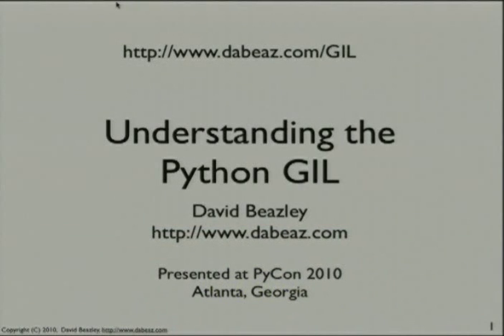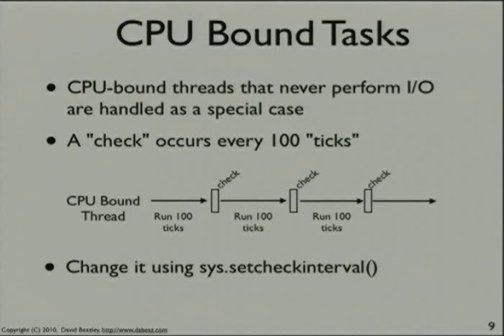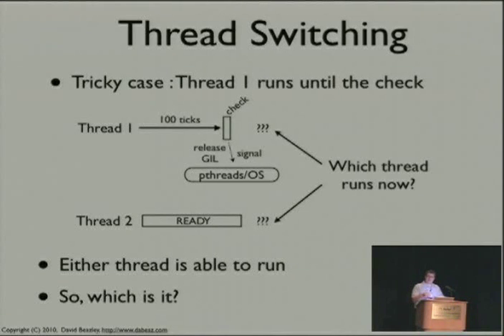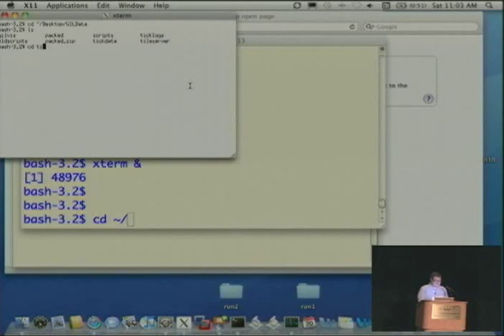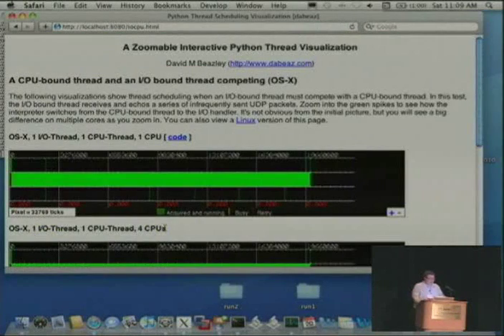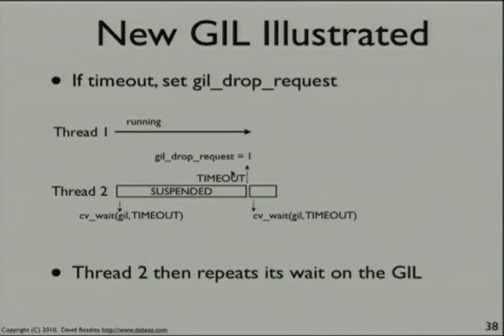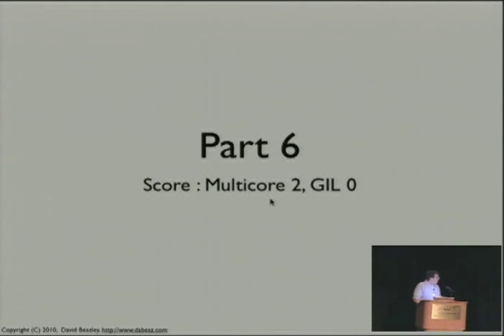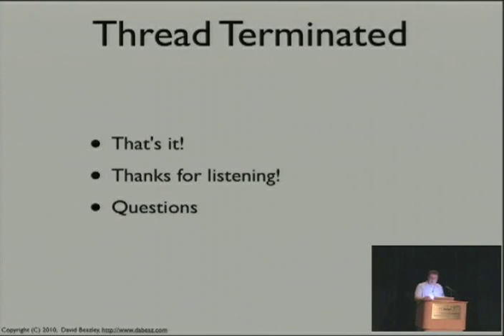Understanding the Python GIL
Dave Beazley's presentation from PyCon'2010 in Atlanta Georgia.   This is a mirror of the original presentation hosted

David Beazley teaches intense in-person Python Programming and Computer Science courses in Chicago.